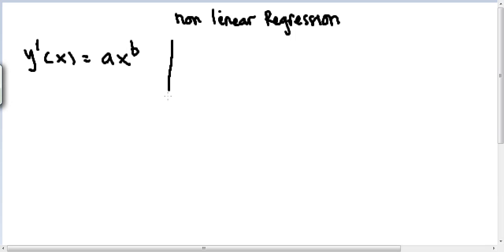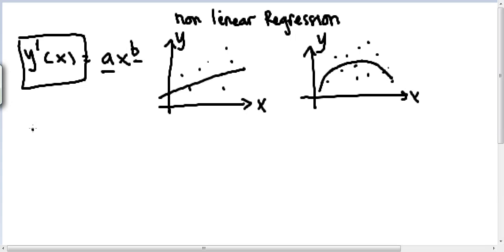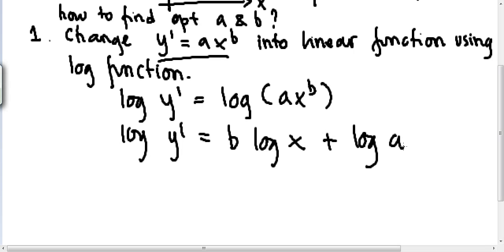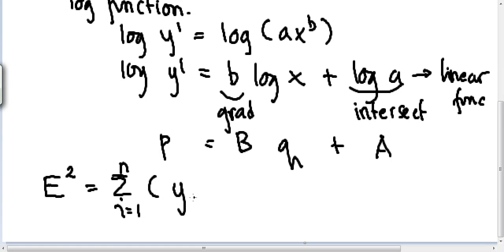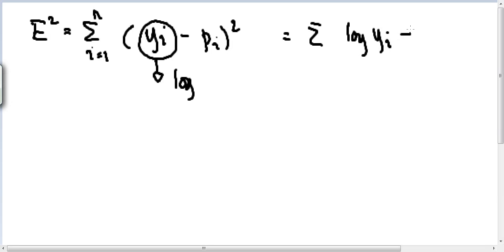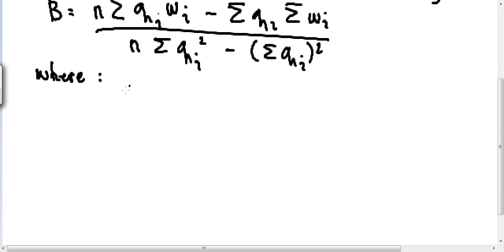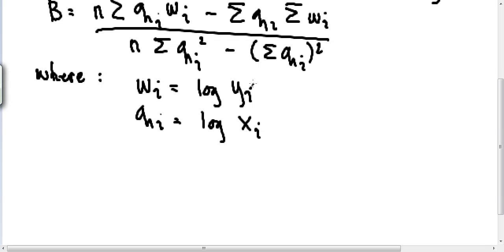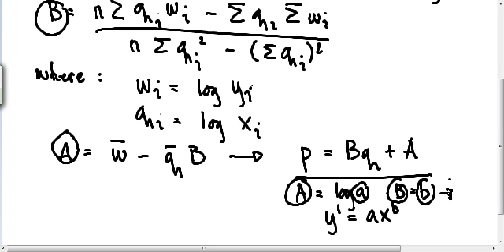non linear regression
Lecture by Faizal Makhrus,S.Kom., M.Sc., Ph.D